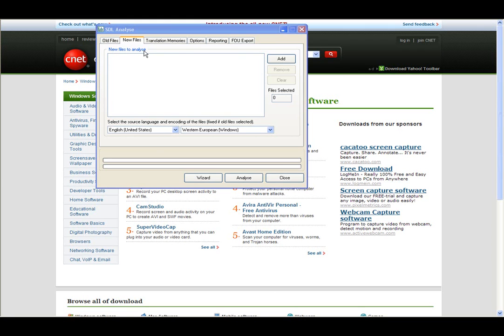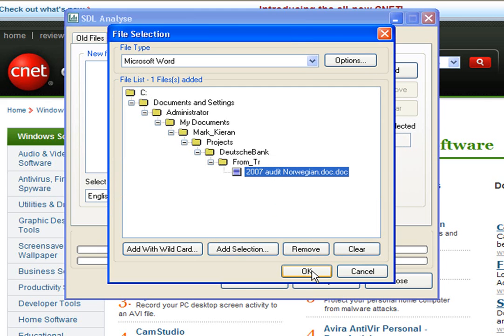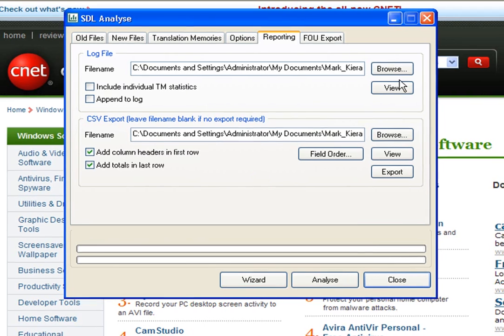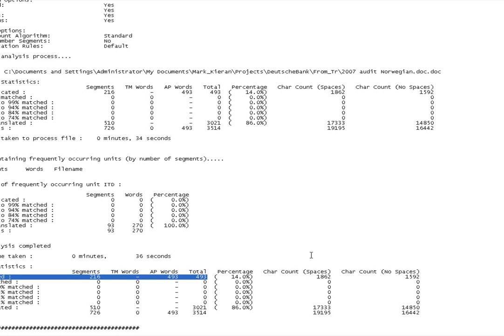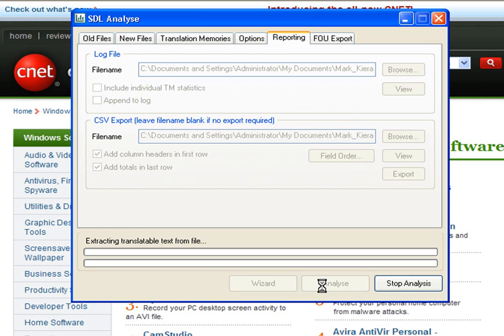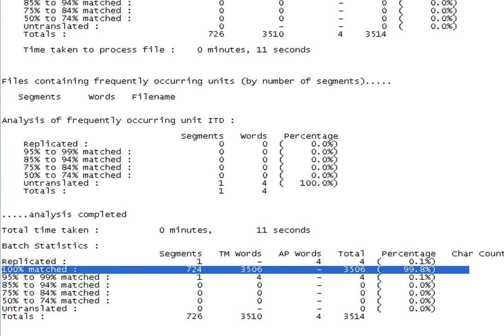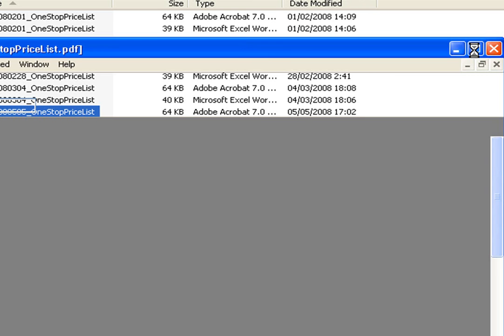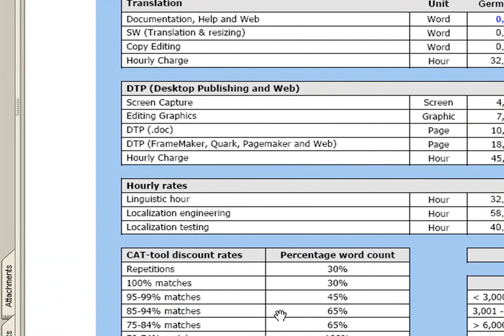One-Stop-Shop-Translation-Memory-Demo.wmv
Translation Memories Demo - One Stop Shop Translations